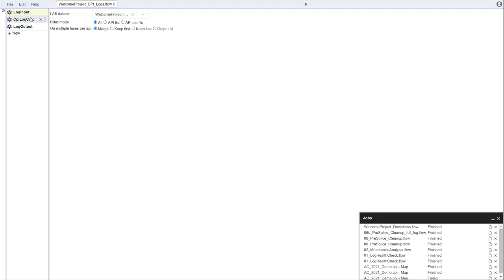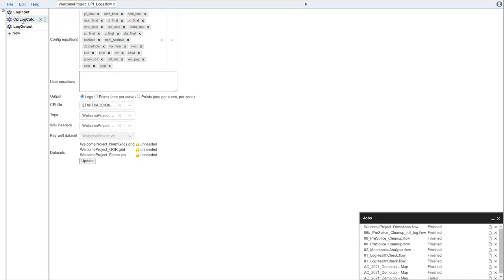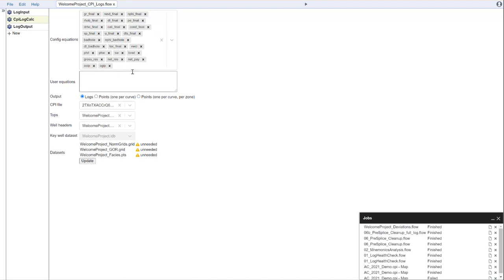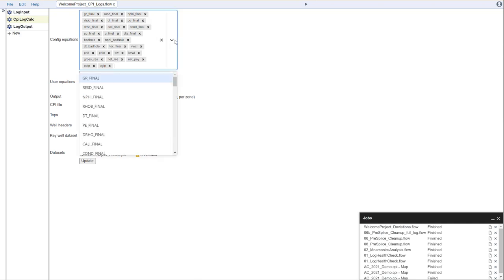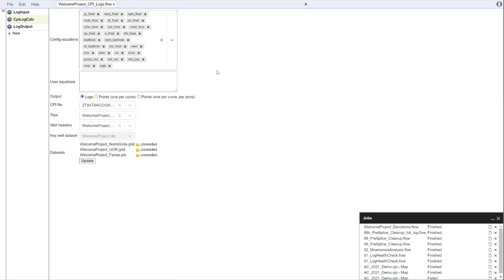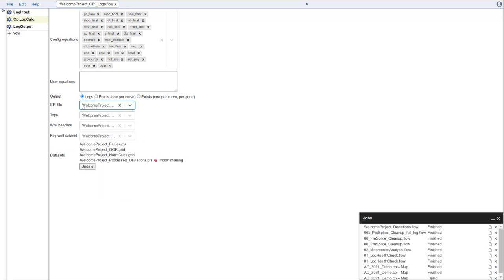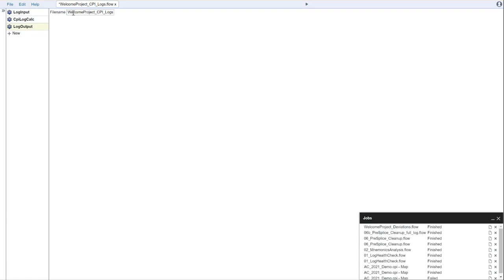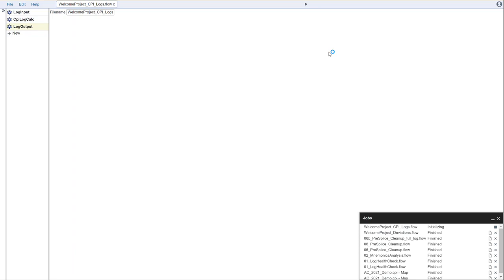Writing curves to a log database with Flows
This video reviews how to use Danomics Flows to add calculated curves to a log database which can then be exported.